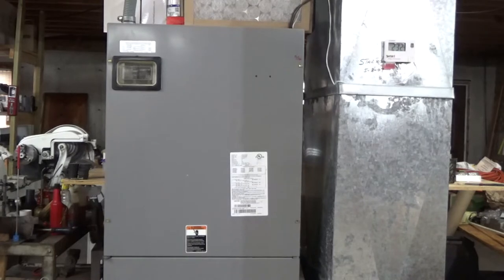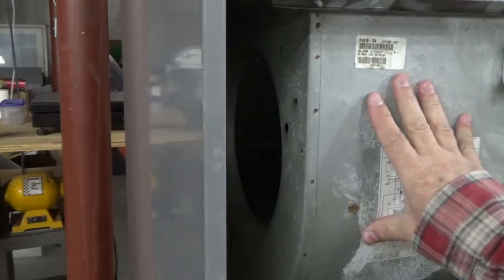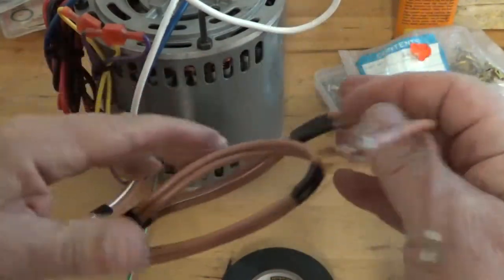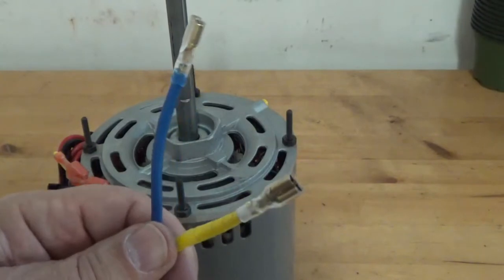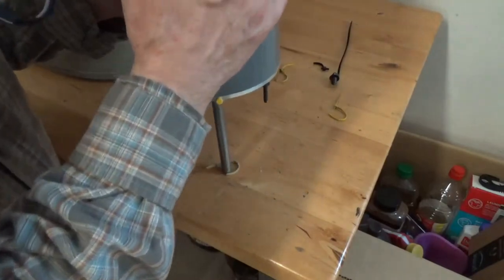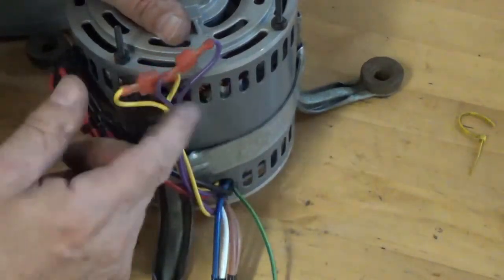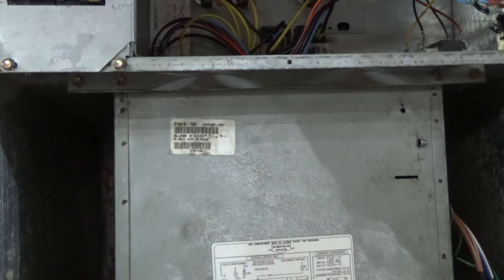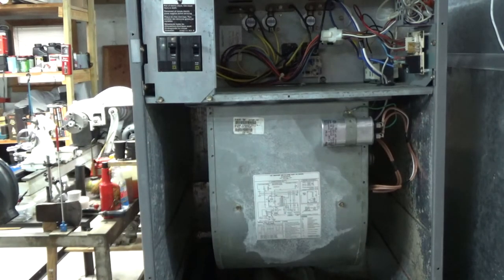HVAC Air Handling Unit Motor Replacement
Our Air Handling Unit's motor started to make noise.
This is typically caused by worn bushings, a.k.a, bearings.
This is a simple job for anyone who knows electrical motors or has worked on equipment in the past.

This is a job where details are important and many unforeseen problems can arise,